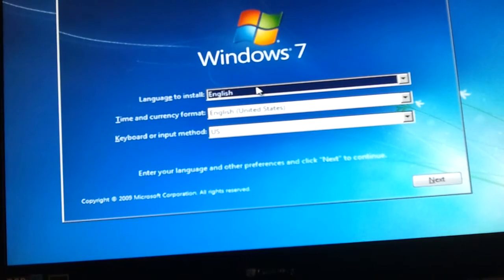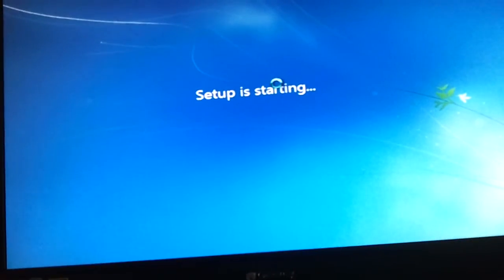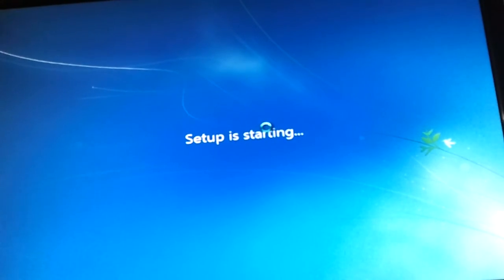Repairing Computers With Mike: Empower the PC Part 2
Just running thru Windows Setup and explaining about the new desk I got.